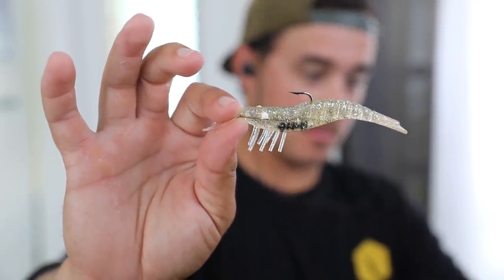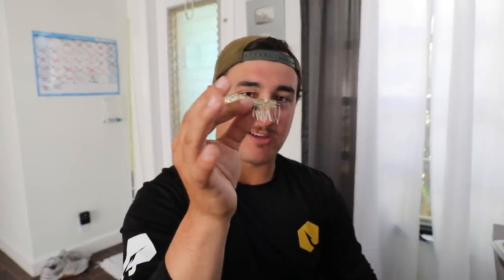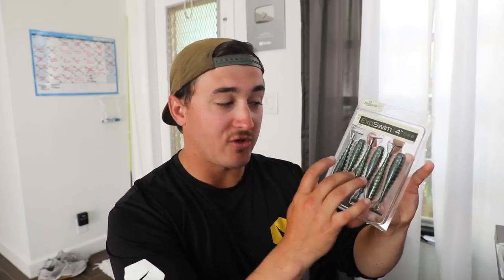Top 5 BEST Saltwater Winter Fishing Baits and Tips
- [ ] Mystery Tackle Box
- [ ] Googan Baits
- [ ] Favorite Rods